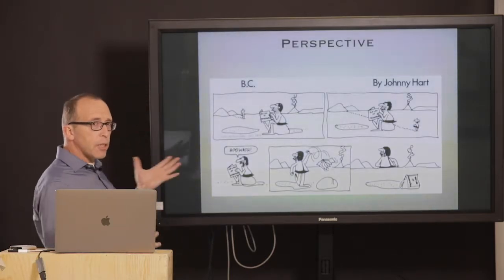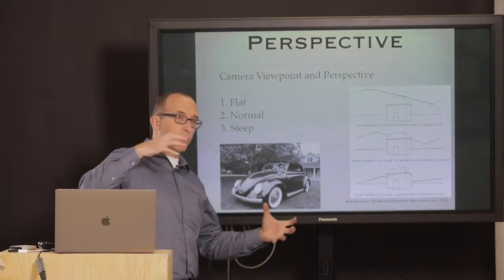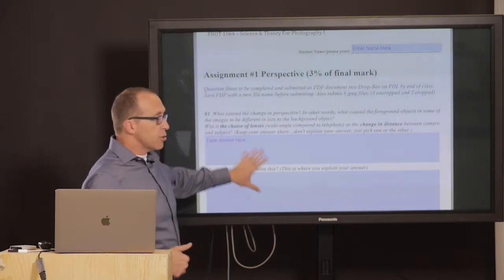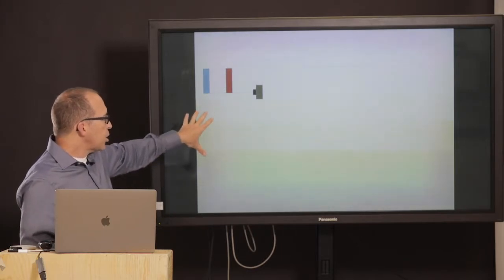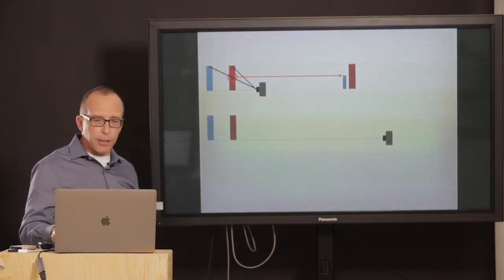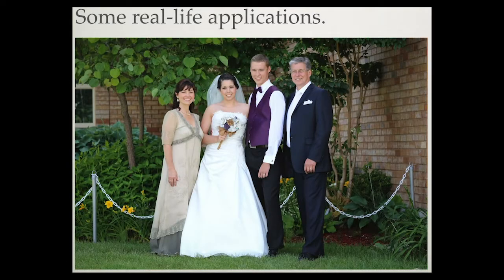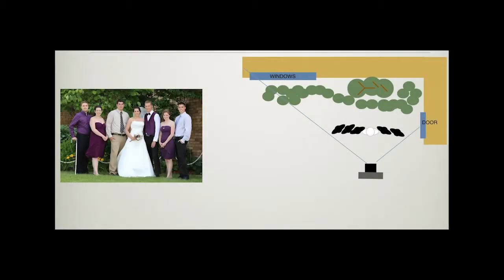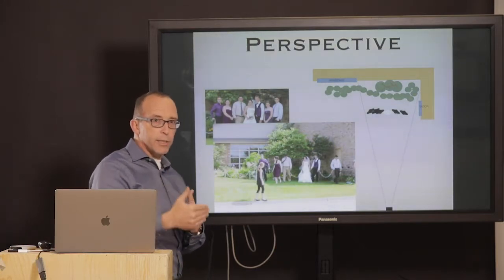PHOT 1064 Wk04 Perspective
PHOT-1064, Week 04 Perspective and Focal Length
NOTE: When this video was made, Perspective was a subject for Week 7. I've since moved this topic to Week 04. Please don't be confused by the title with the video showing Week 7. If this is week 04, then you're watching the correct video.